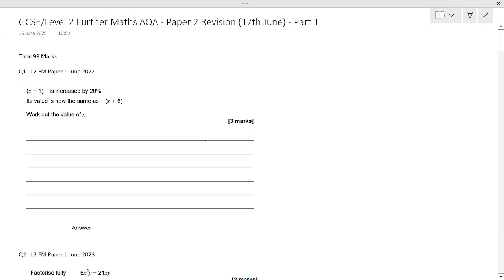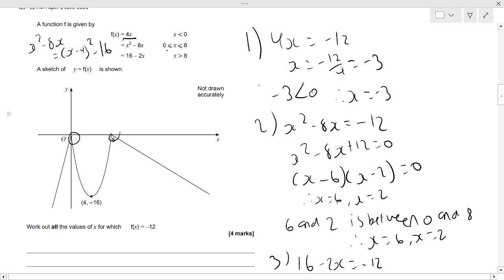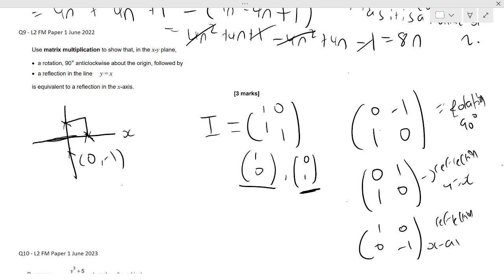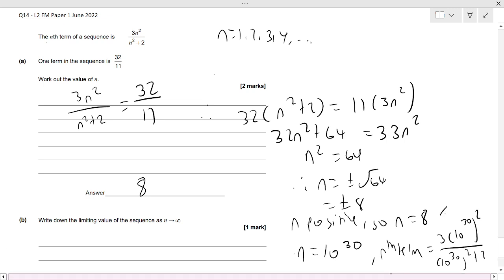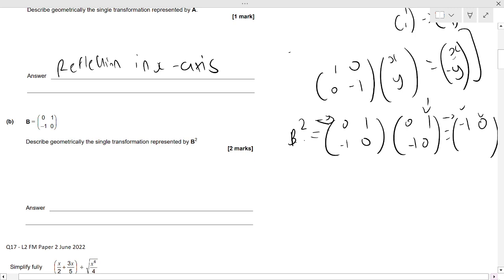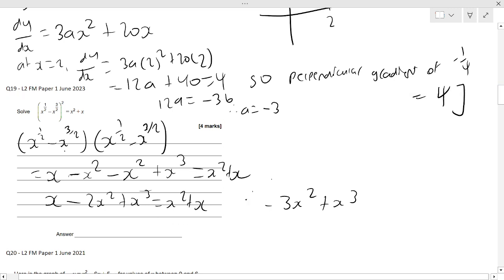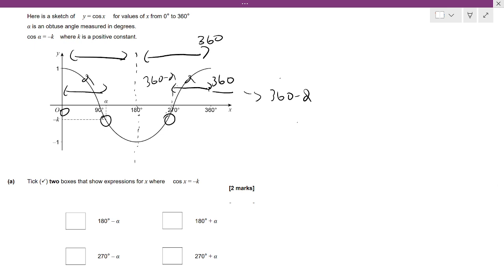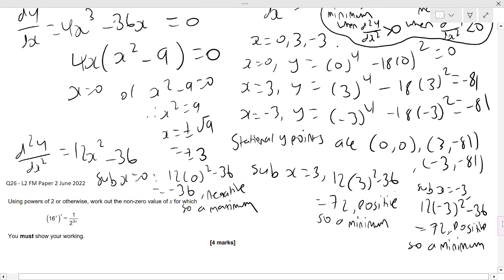AQA Level 2/GCSE Further Maths Paper 2 Revision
I go over important topics for paper 2, based on what we know after paper 1. This is for AQA Level 2 (GCSE) Further Maths.

Time Stamps:

00:00 Intro
1:35 Q1(Percentage Increase)
3:44 Q2 (Factorisation)
4:49 Q3 (Matrix Multiplication)
11:10 Q4 (Parallel Lines)
14:30 Q5 (Piecewise/Composite Functions)
21:55 Q6 (Differentiation)
24:57 Q7 (Index Laws)
29:33 Q8 (Algebraic Proof/Expanding Brackets)
32:24 Q9 (Matrix Transformations)
44:54 Q10 (Rearranging Formulae)
46:24 Q11 (Equation and Area of a Circle)
49:53 Q12 (Expanding and Simplifying Brackets)
53:38 Q13 (Second Derivatives)
57:22 Q14 (Nth term and Limiting Values)
1:07:20 Q15 (Differentiation with Fractions)
1:14:01 Q16 (Matrix Transformations)
1:28:44 Q17 (Index and Surd Laws)
1:33:57 Q18 (Differentiation and Normals)
1:37:55 Q19 (Solving Equations with Index Laws)
1:41:40 Q20 (Solving Equations Graphically)
1:47:26 Q21 (Triple Simultaneous Equations)
1:55:40 Q22 (Completing The Square)
1:58:15 Q23 (Solving with Trig Graphs)
2:05:57 Q24 (Harder Simultaneous Equations)
2:11:06 Q25 (Stationary Points and Maxima and Minima)
2:22:59 Q26 (Solving Equations with Index Laws)